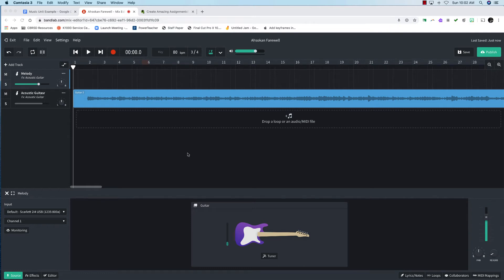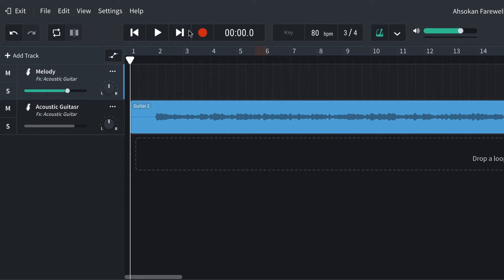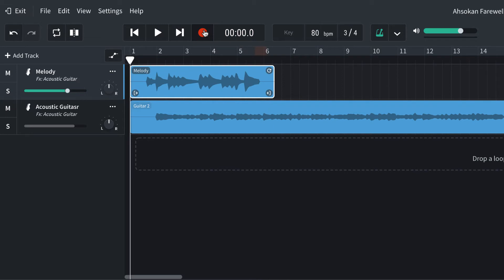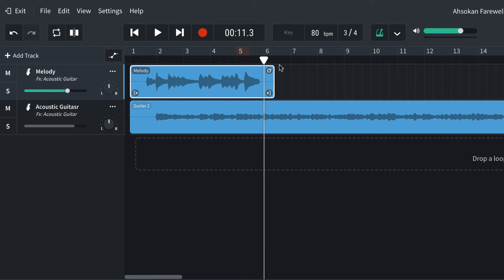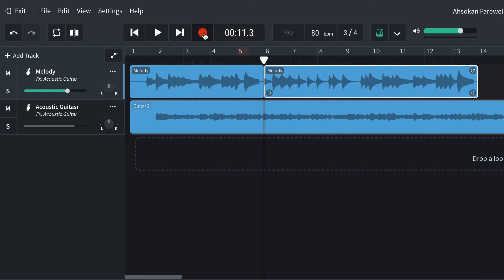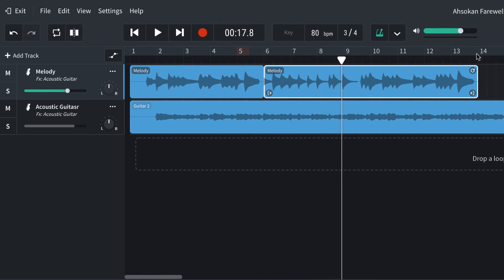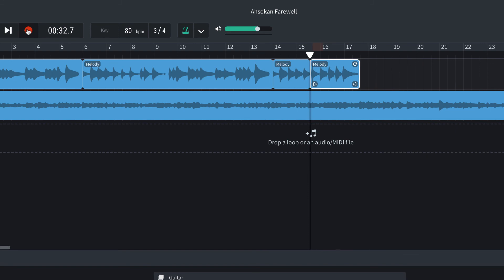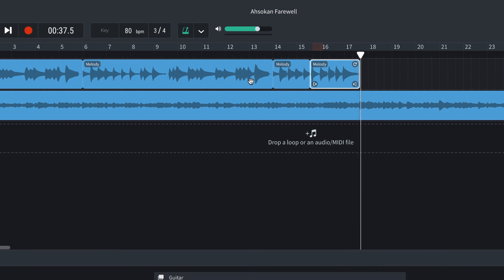Bandlab recording in sections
How to use Bandlab (or any other recording software) to record a melody in sections.